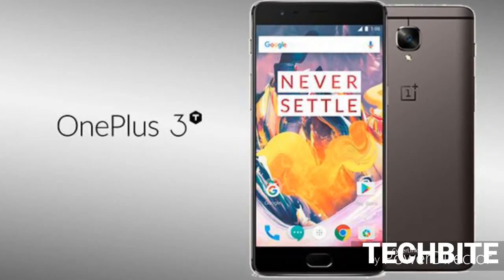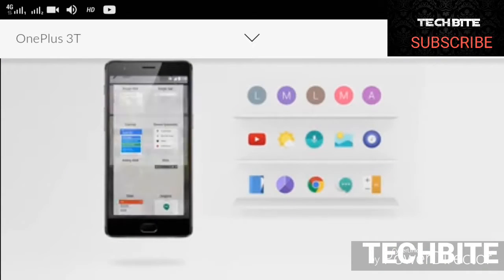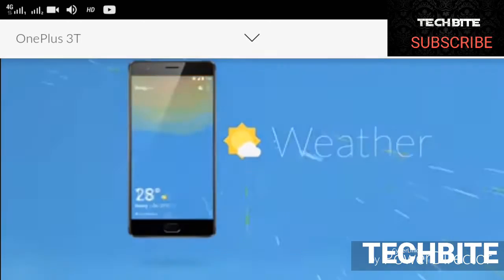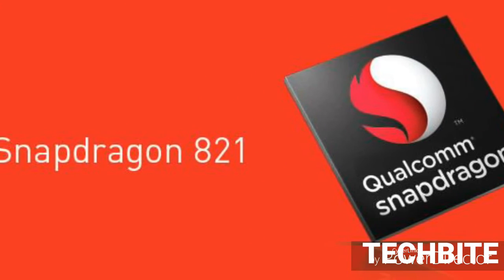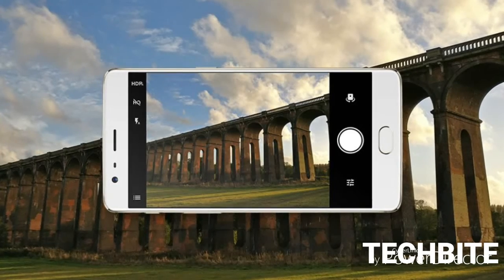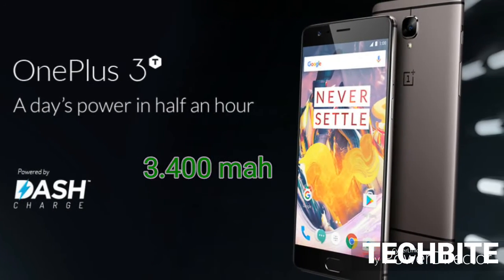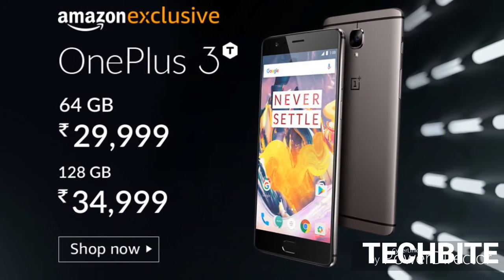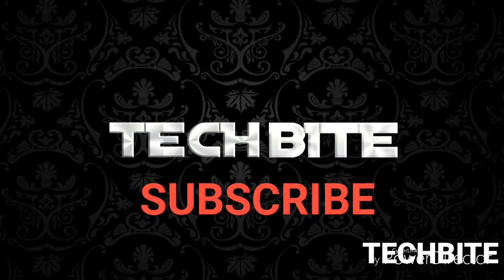OnePlus 3t smartphone Full REVIEW/ New Flagship Killer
OnePlus 3t brings some key features and improvements in this new Flagship phone.but what's new improvements brings this smartphone well see in this full review.  Is this OnePlus's new the flagship killer?
Key features
5.5" Optic AMOLED display of 1080p resolution; 401ppi; Corning Gorilla Glass 4; Metal back in Gunmetal or Soft Gold colorSnapdragon 821 SoC (2x Kryo at 2.35GHz and 2x Kryo at 1.6GHz cores); Adreno 530 GPU, clocked at 653 MHz; 6GB RAM;64/128 GB fast UFS 2.0 storage;16MP f/2.0 main camera with OIS and phase detection autofocus, single LED flash; sapphire lens; 2160p video at 30fps; 1080p at 60fps;16MP f/2.0 front-facing camera; 1080p video;4 Dual-SIM; Wi-Fi a/b/g/n/ac; Bluetooth 4.2; NFC; GPS, GLONASS and BDS; Fingerprint reader; USB Type-C connector;Oxygen OS, based on Android 6.0.1 Marshmallow;3,400mAh non-removable battery;Fast battery charging: 60% in 30 min (Dash Charge)